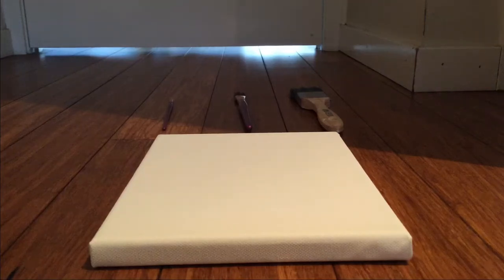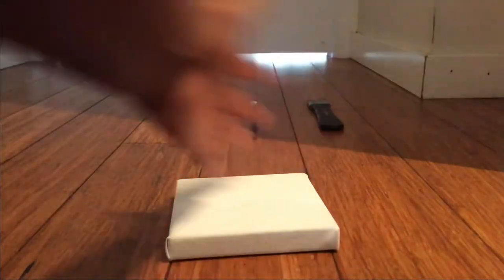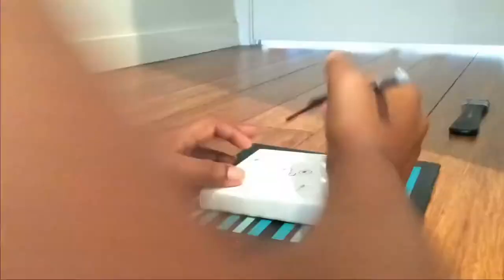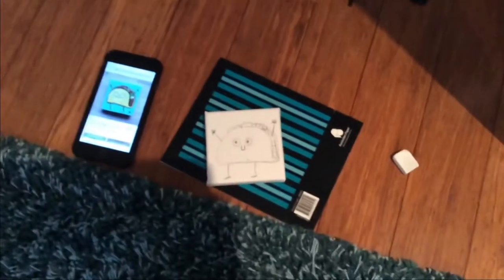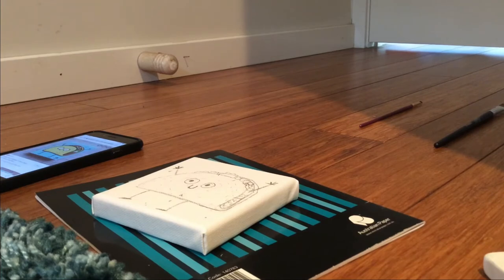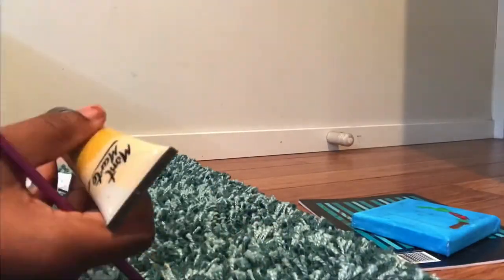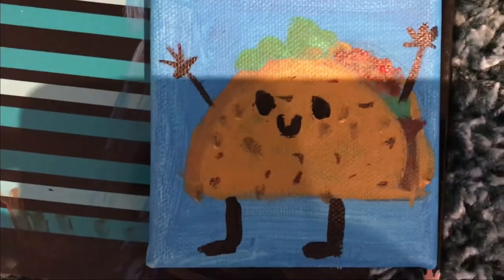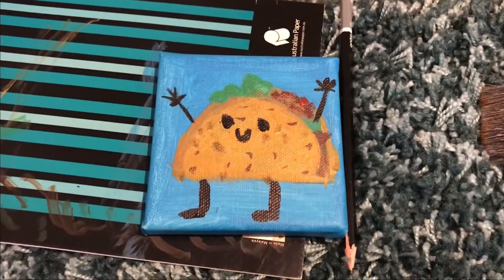Made a happy taco with a small painting kit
Hope u enjoyed this video, I am proud of this video. So... Enjoy!